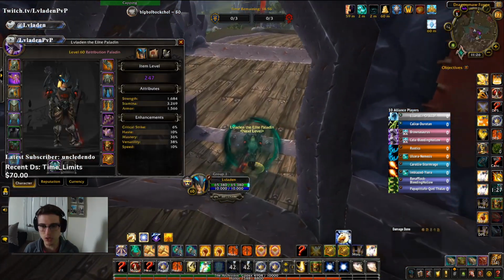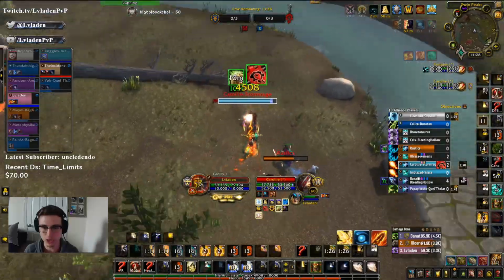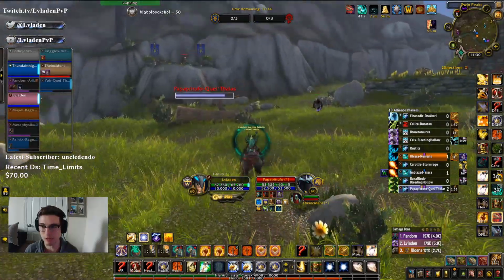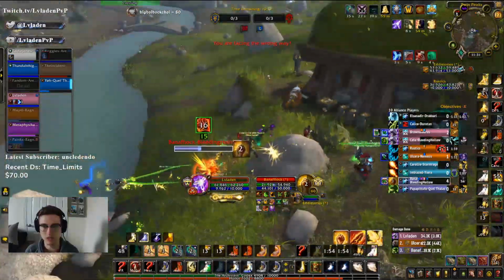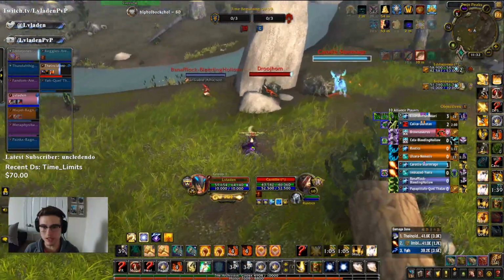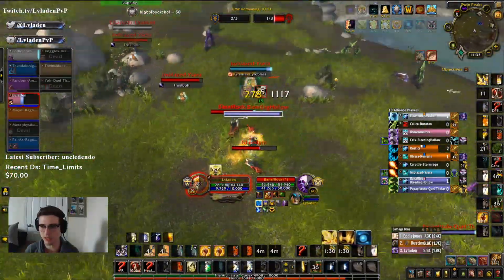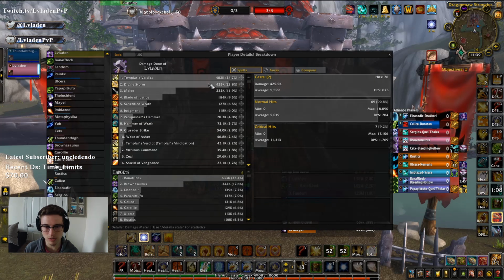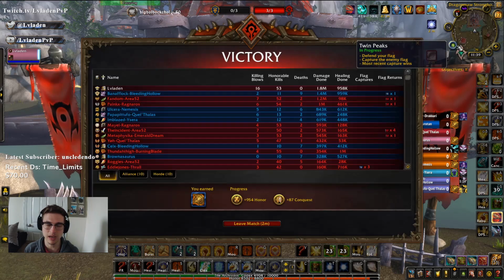WoW 9.1.5 Shadowlands - Necrolord Ret Paladin PvP - Trying Out A New Build!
Donations not required but very appreciated as I am currently working to get YouTube ad license back and have fat student loan debt haha